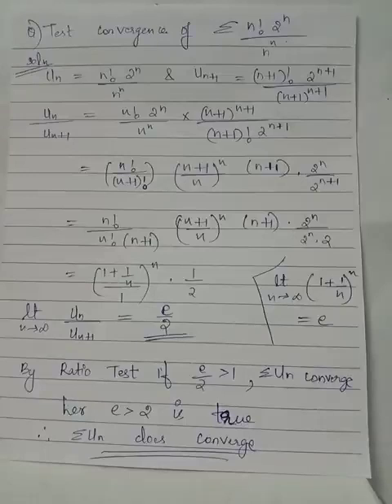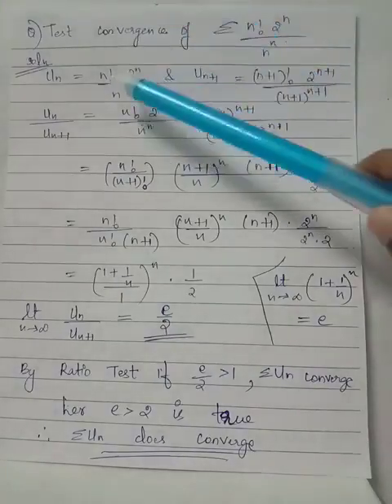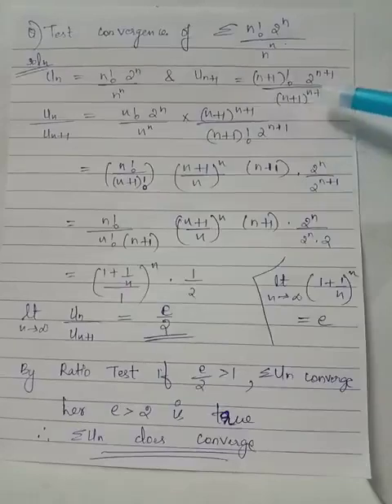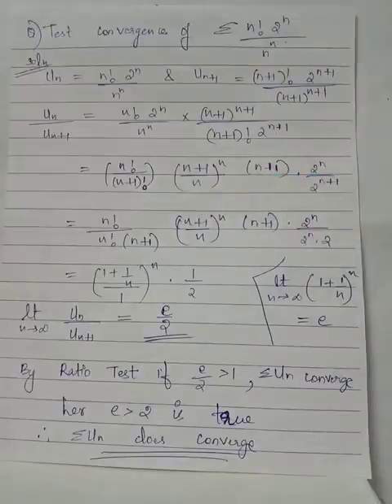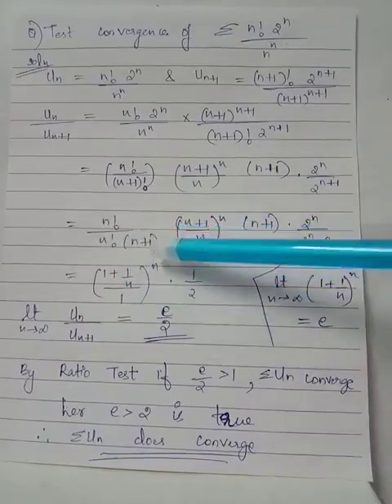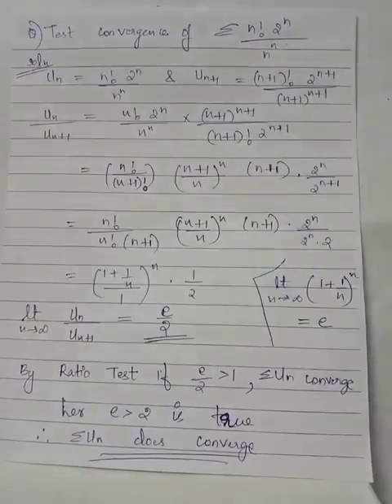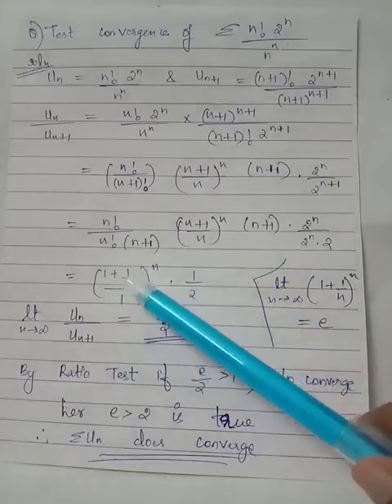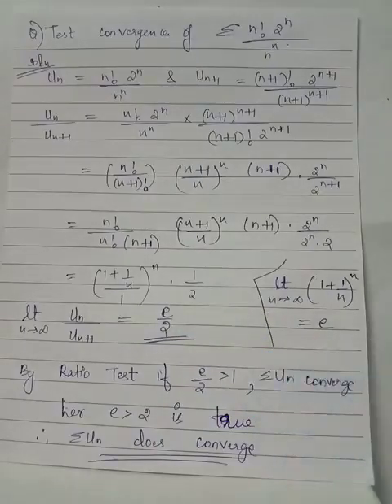convergence test/ problem 10